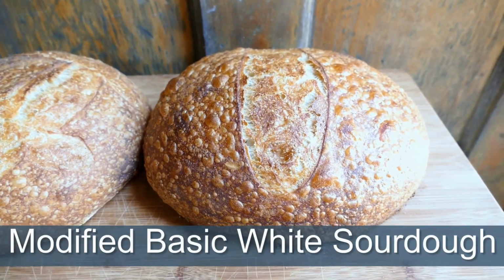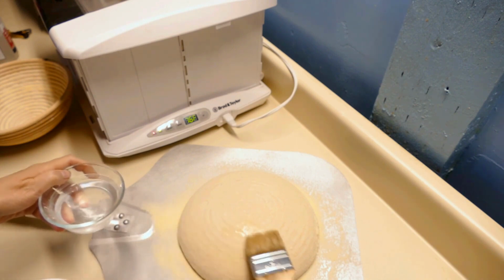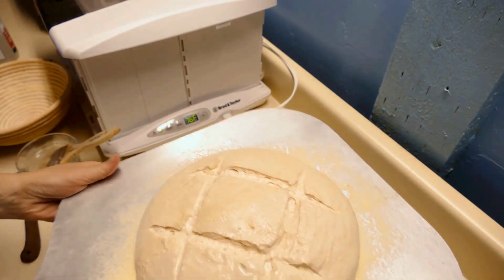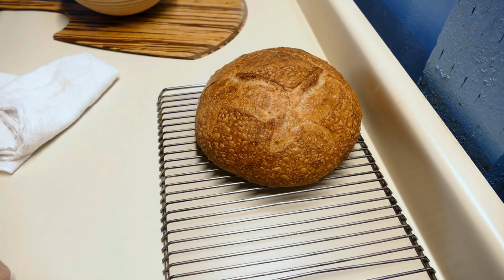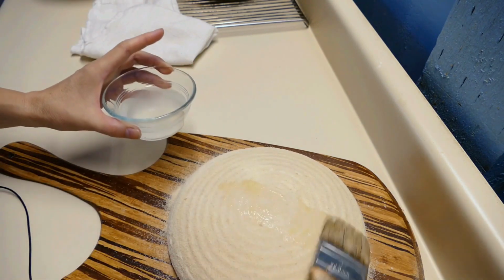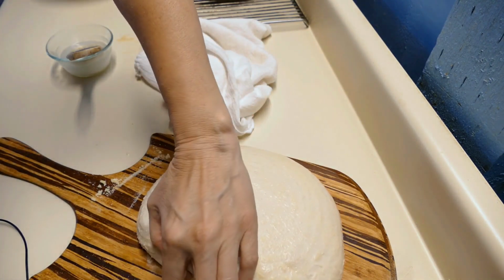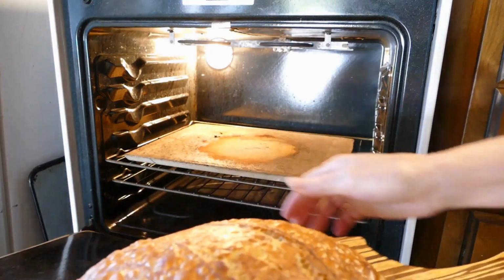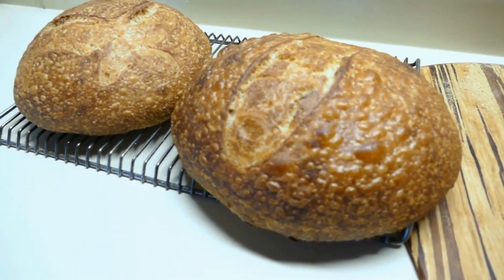Modified Basic White Sourdough - Crust Treatment and Bake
This is the modified version of the Basic White Sourdough. Follow along as I do a crust treatment and bake the loaves. See how you can get a shiny blistered crust easily.

This video is part of a series of videos contained in my online baking course, Bake Classic Sourdough Bread Like a Professional."